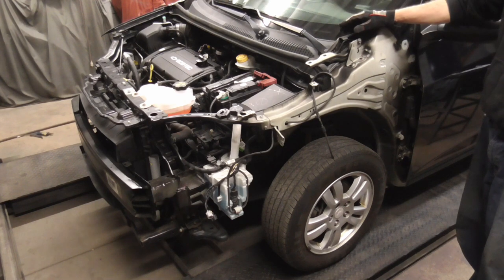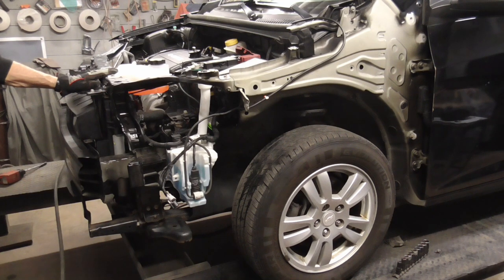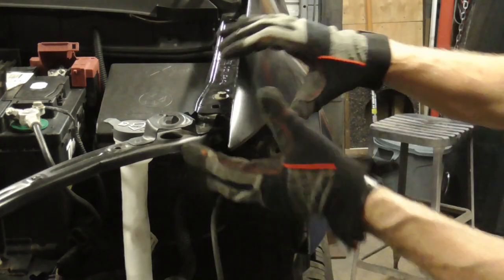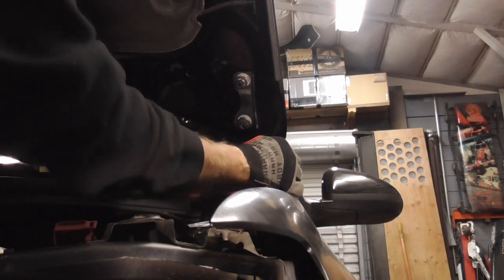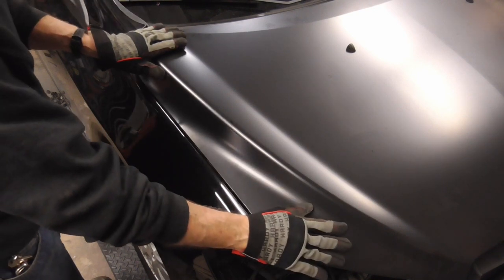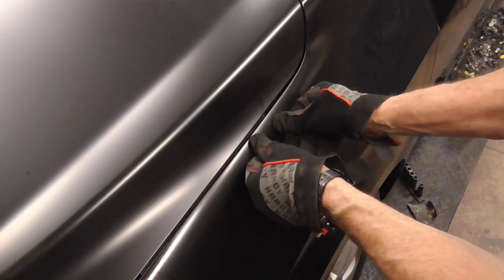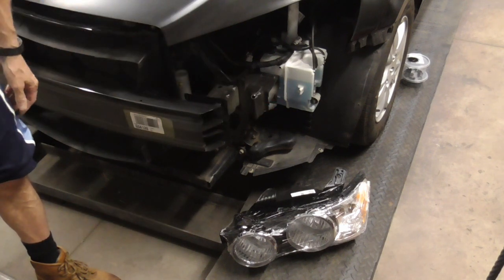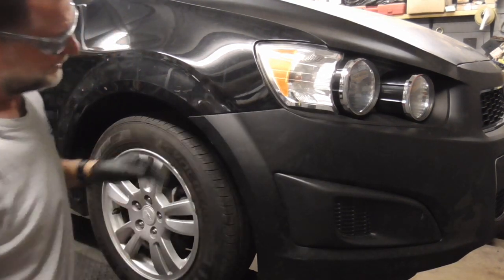How to Install and Align a Front Clip - Car/Truck/SUV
Shows, in detail, how to install and align a front clip from start to finish.  Tools, materials and Lakeside Merch listed below.